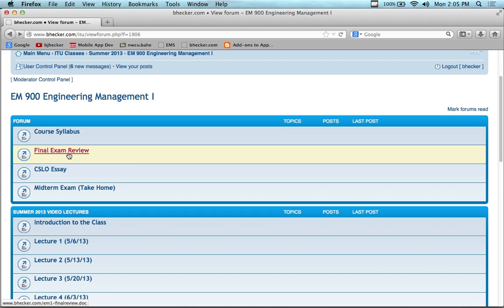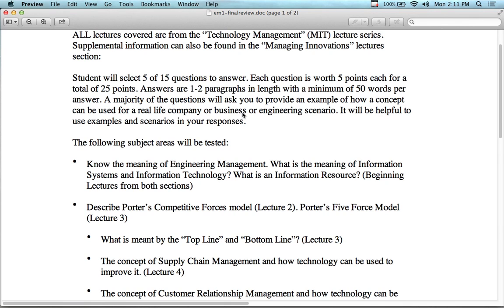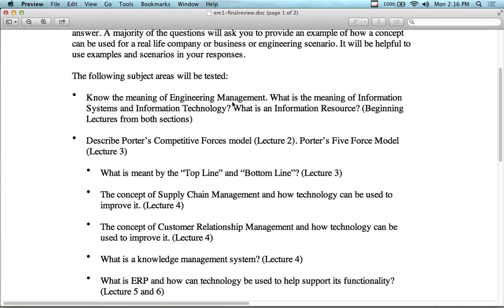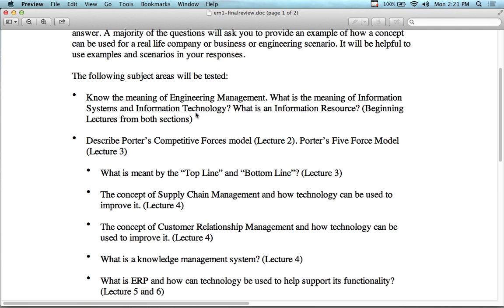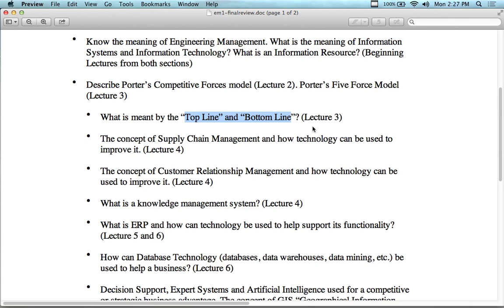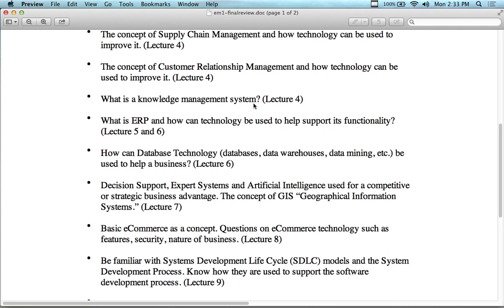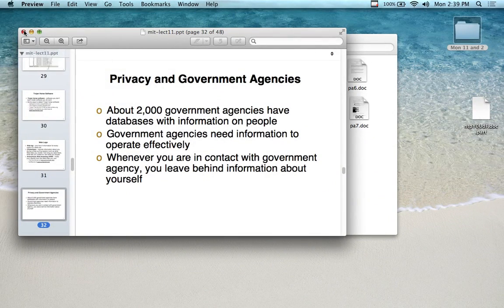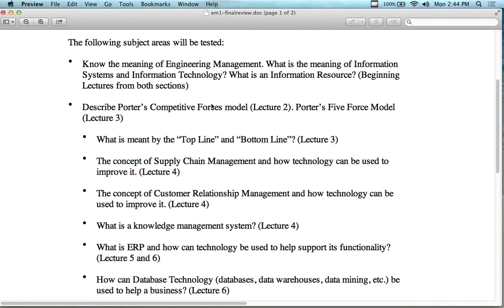Engineering Management - Final Exam Review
This lecture covers what will be on the final exam. It is a review of the final exam content and is intended for ITU students taking the final exam.